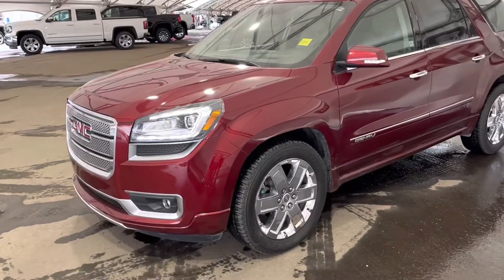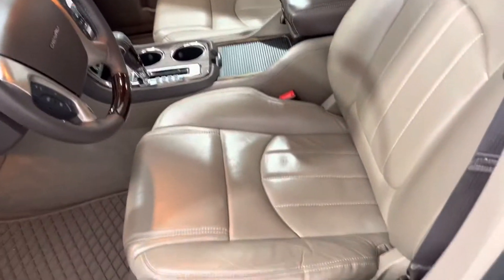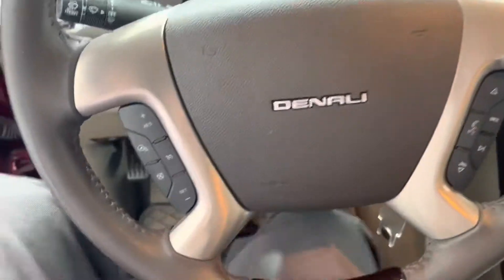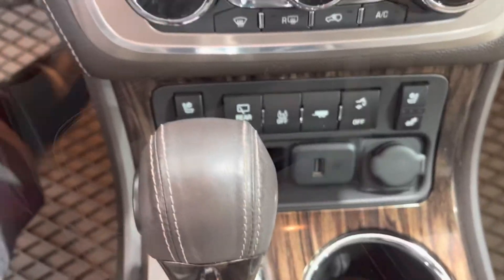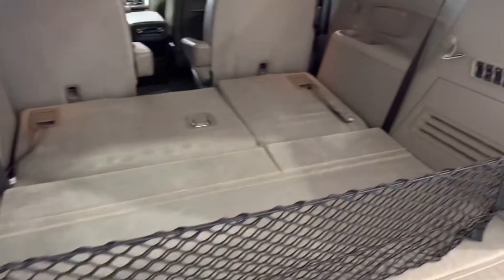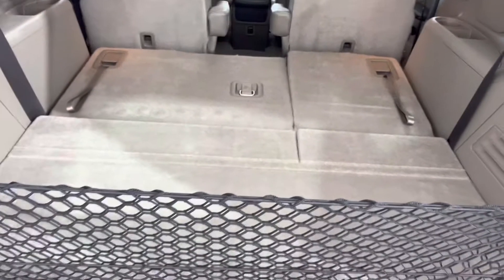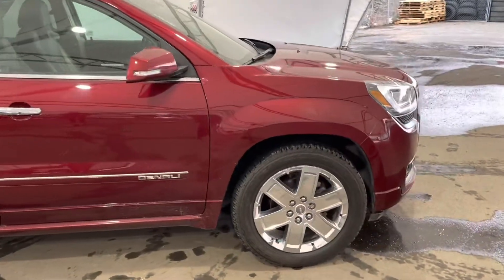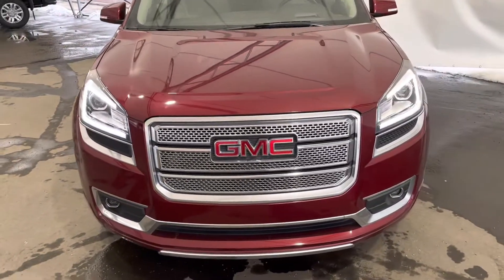2015 GMC Acadia Denali stk#197216